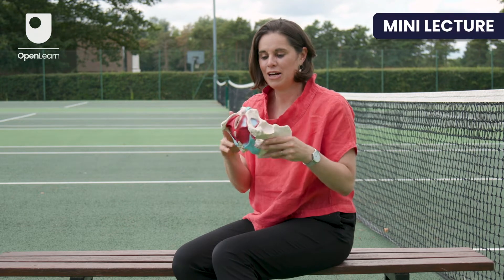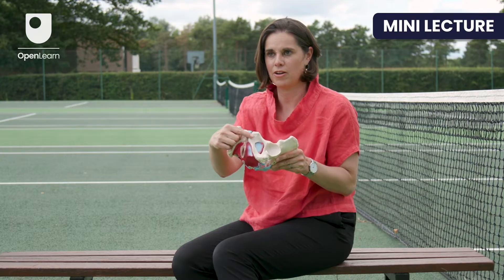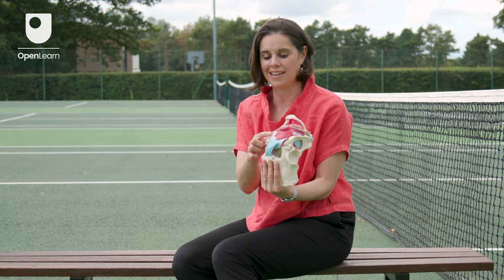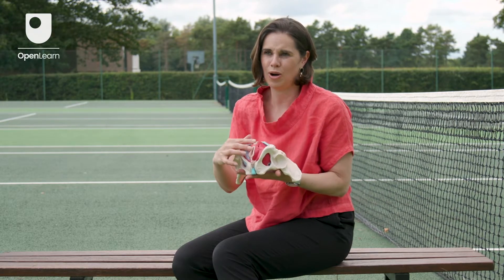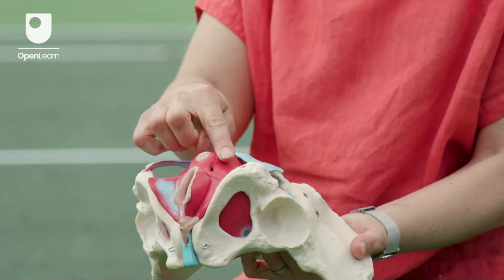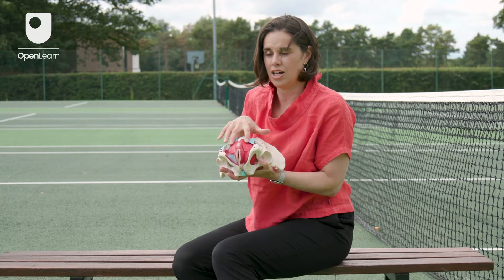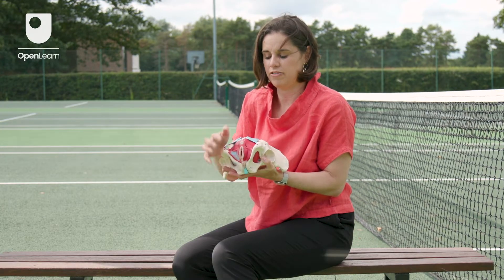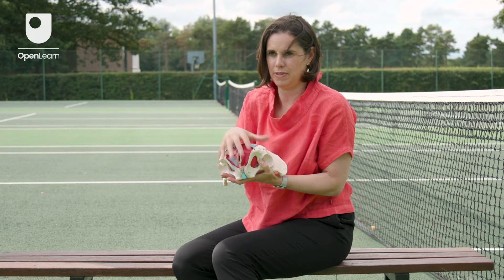What is the pelvic floor and how does it affect female athletes?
Baz Moffat introduces the pelvic floor, explains its purpose, and the signs that it’s not functioning properly to look for.

Study free course on Supporting female performance in sport and fitness at the Open University

Study Q76 BSc (Honours) Sport, Fitness and Coaching at The Open University

If you are contemplating using this Open University content, please visit the Copyright and Intellectual Property section of OpenLearn’s frequently asked questions